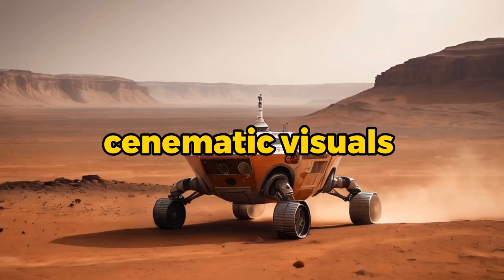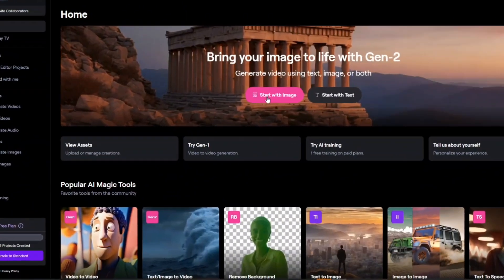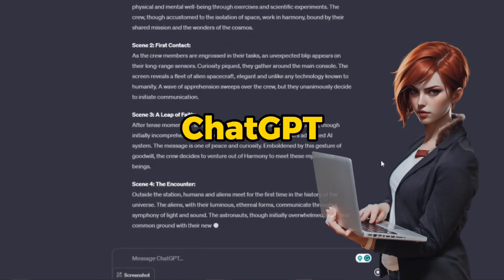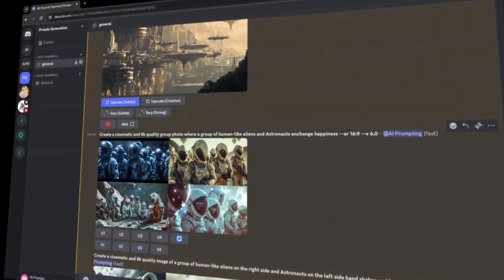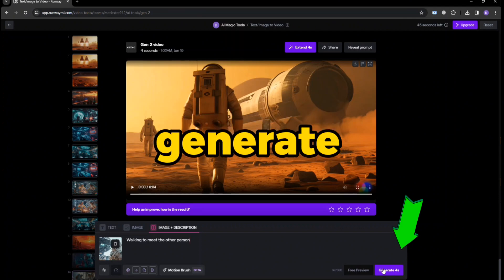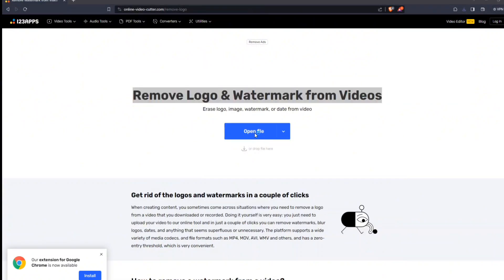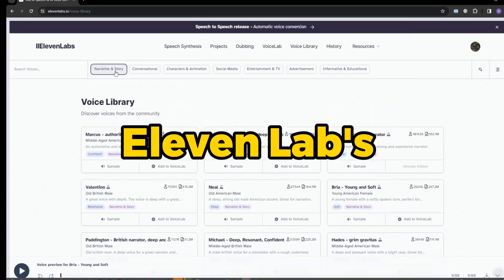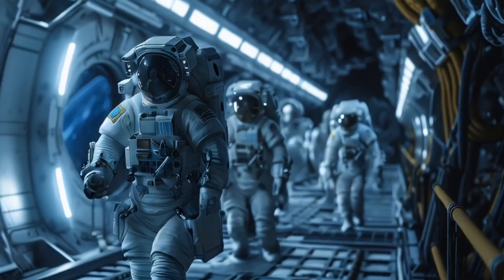Shocking Results: How I Made a Short Film in 5 Hours | Runway Gen 2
Runwayml gen 2 is one of the best ai video generator right now and I have taken the challenge of creating a cinematic short film using exclusively AI tools, all within a 5-hour timeframe. Dive into the process as I navigate through the latest in AI filmmaking tools, including Runway Gen 2, ChatGPT, Mid Journey V6, and more, to produce a visually stunning narrative that explores life on another planet and our relation with aliens.

🎥 What You Will Learn:

Navigating Runway Gen 2
Runway Gen 2 is an advanced AI tool designed for creating and manipulating digital content. In this runwayml gen 2 tutorial, you'll learn how to use its 'image to video' feature, which transforms a static image into a dynamic video sequence. This process involves selecting an initial image that sets the motion for your video, a foundational skill for anyone looking to create visually compelling content with AI.

Story Crafting with ChatGPT
ChatGPT can be a powerful ally in generating creative storylines and scene sequences. This segment will guide you through the process of consulting ChatGPT to craft a captivating narrative for your runway ml ai movie. You'll see firsthand how inputting a basic concept can yield a structured storyline, complete with scene descriptions, helping you to visualize and plan your short film more effectively.

Image Creation with Mid Journey V6
Mid Journey V6 stands out for its ability to interpret natural conversational prompts to generate stunning images. This runwayml tutorial will demonstrate how simple language can be used to produce high-quality visual assets for your film. You'll learn the basics of crafting effective prompts that lead to the creation of images that accurately represent your story's setting and characters while using runway ml gen 2.

Video Animation
Animating your static images into fluid video sequences is crucial for bringing your story to life. This part of the tutorial will cover the technical steps required to animate images using Runway Gen 2's image-to-video tool. You'll gain insights into selecting source images, adjusting motion controls, and providing context to render videos that enhance your narrative's visual storytelling.

Enhancing Video Quality
Video downloaded from runwayml ai gen 2 has a watermark and a bit low resolution. This section will introduce tools and techniques for removing watermarks and upscaling runwayml gen 2 video resolution. You'll learn how to use an online video cutter for watermark removal and a video upscaling to improve video quality, ensuring your final product looks polished and professional.

Voiceover with Eleven Lab
A compelling voiceover can significantly enhance your film's impact. This tutorial will show you how to use Eleven Lab's voice model to generate a voiceover that fits your story's tone and style. Whether you're narrating a dramatic scene or providing context, choosing the right voice model and scripting effective voiceover can add depth and emotion to your cinematic project.

Editing in Adobe Premiere Pro
The final step in the filmmaking process is editing. This segment will walk you through the quick and efficient editing workflow in Adobe Premiere Pro. You'll learn how to compile your AI-generated video clips and voiceovers, apply cinematic grading, and add filters to achieve a cohesive and visually appealing short film. This part of the tutorial is designed to equip you with editing skills that can elevate your film's overall quality.

Timestamps:
00:0 - Introduction to AI Filmmaking challange
00:42 – Create captivating story and scene sequence from Chat GPT
01:18 – Create captivating visuals with the help of midjourney V6.
01:57 – Runway Gen 2 Image to video Feature.
02:36 - Remove the watermark from the AI-generated videos
02:55 - Upscale AI-generated videos with the help of finest video upscale tool.
03:22 - Generated AI voiceover to support my AI film.
03:39  - Editing Process to finalize the video

🛠 Tools and Resources:

runwayml gen 2

Comment: Share your thoughts or any questions you might have below.